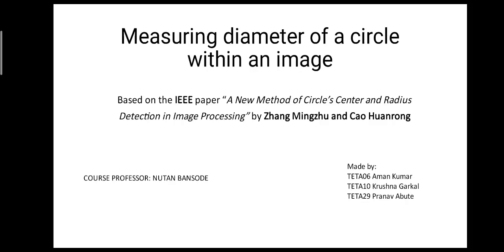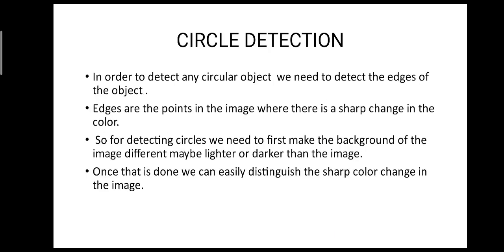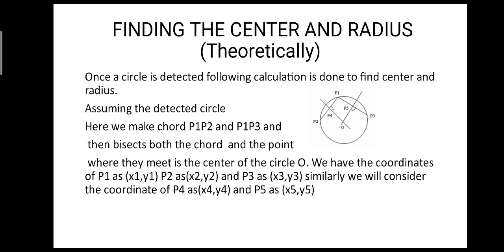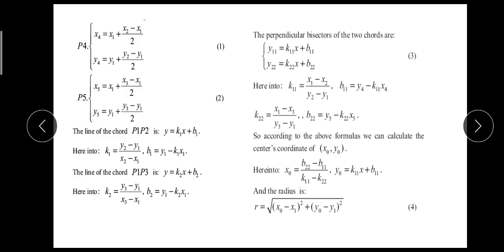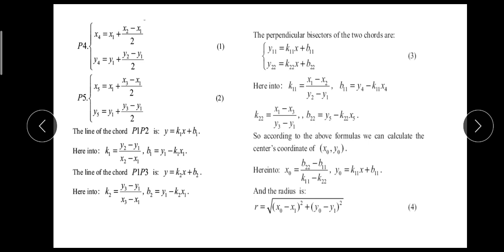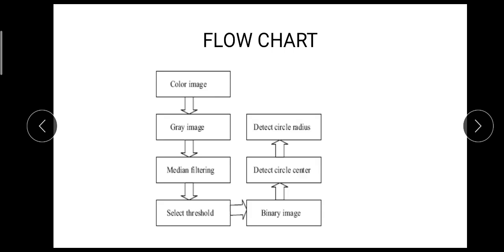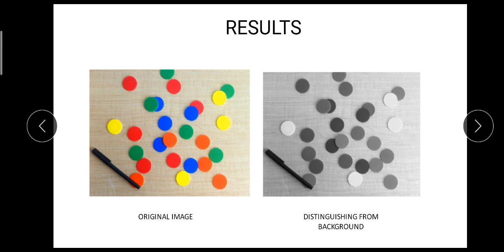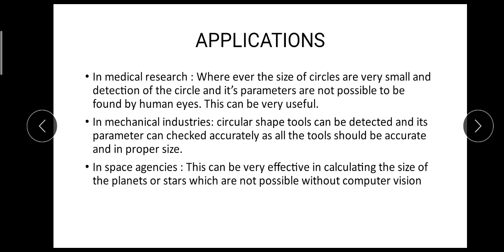Measuring Diameter Of A Circle Within An Image